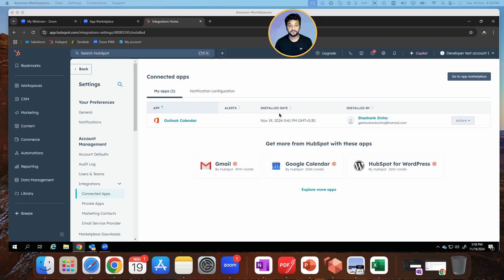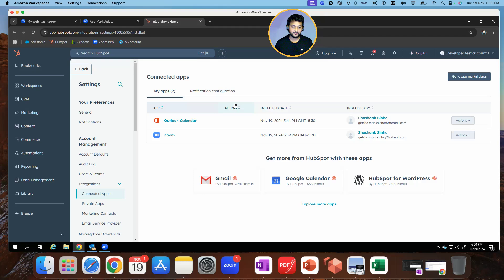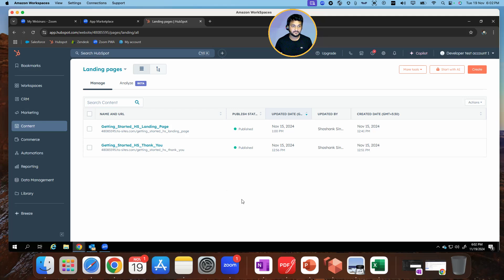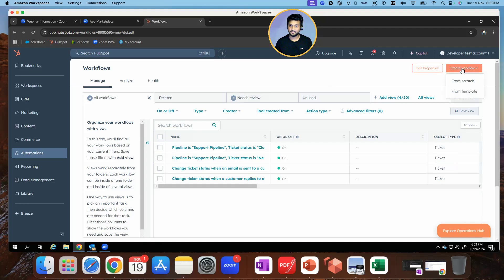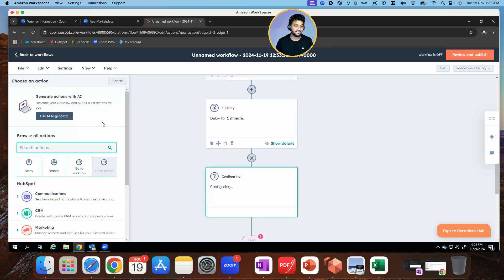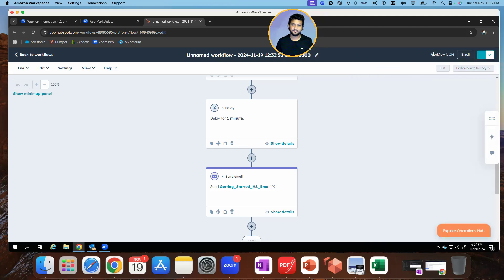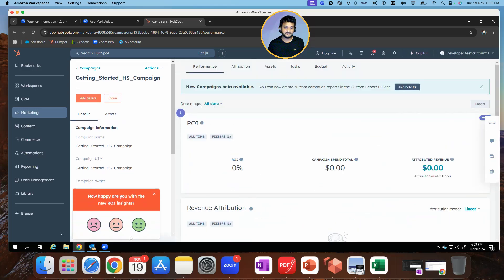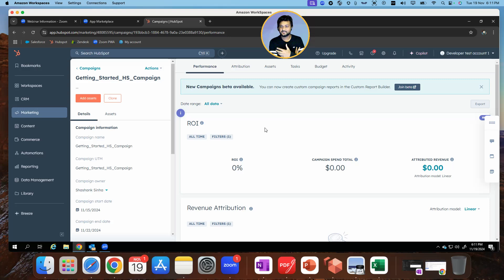Zoom Webinar & HubSpot Integration (Adding HubSpot Contacts as Zoom Webinar Registrants)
This clip helps to demonstrate how you can integrate Zoom Webinars into HubSpot. You can take registrations via HubSpot CRM and create Workflows to input the contracts into Zoom Webinar as a Registrant.

Would like to Credit: Ali Schwanke (How to Sync Zoom Webinars with HubSpot) for some pointers.

Will plug a few Zoom based Support Docs later.